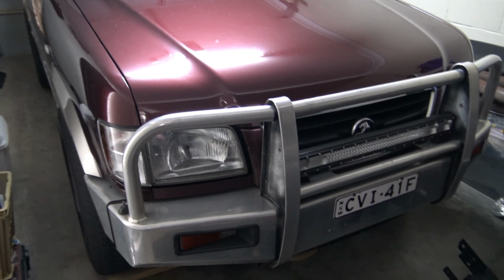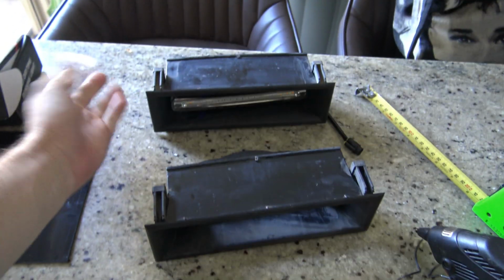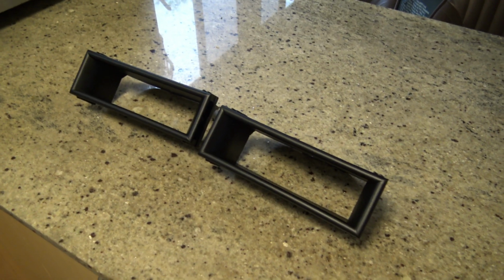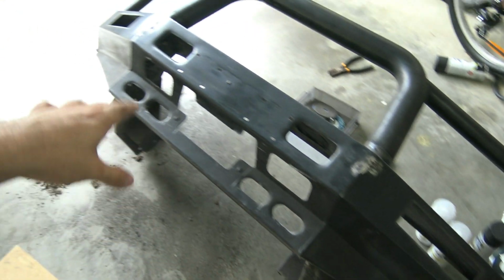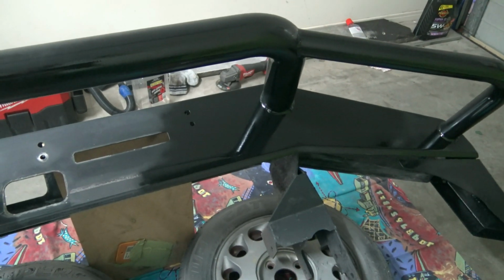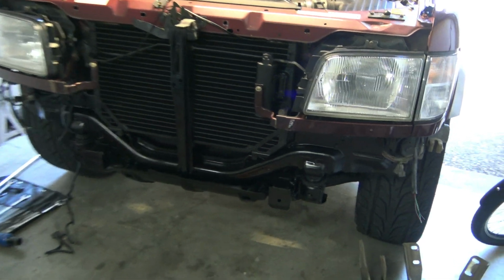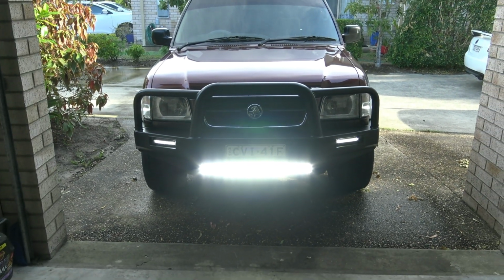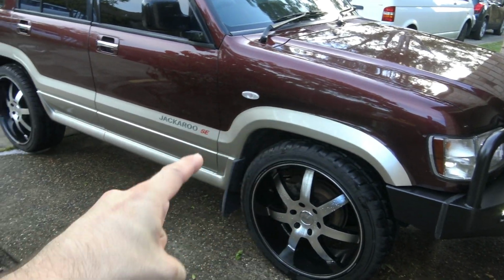Black Steel Bar & Sequential LED Lights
I Bought the Jackaroo in 2012 with the alloy bar and ever since I had the black 22's fitted i've thought of painting it black, ended up finding a better bar here so I tidied it up, added some LED lights and the 29" light bar, quite happy with the new look

Now for the new Audio Build !